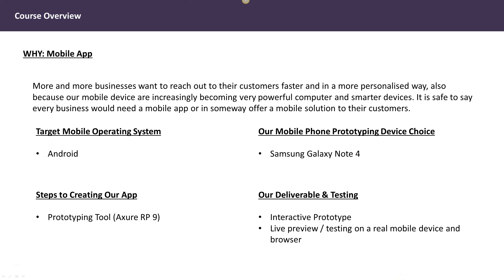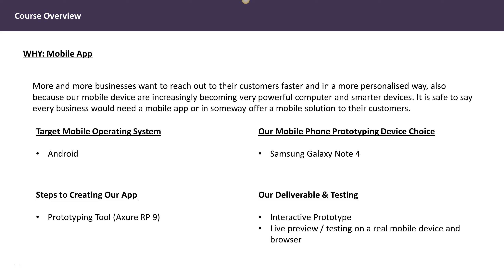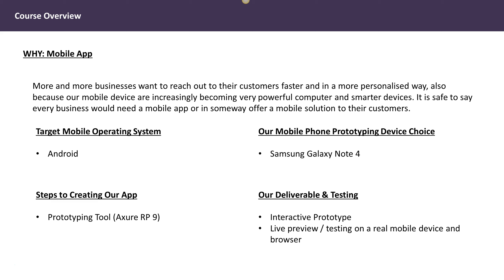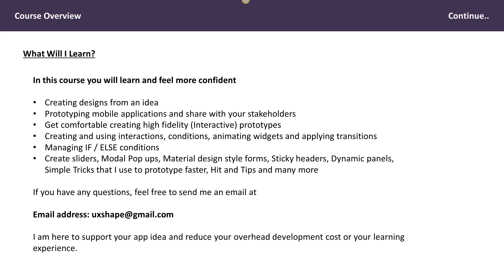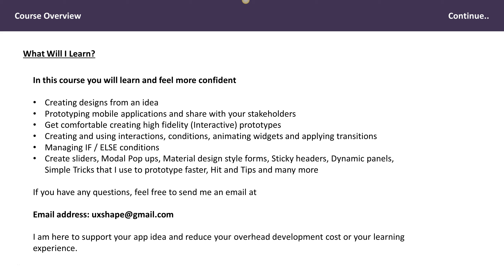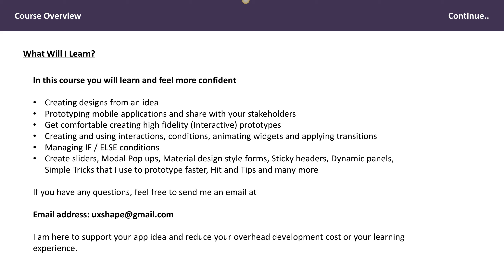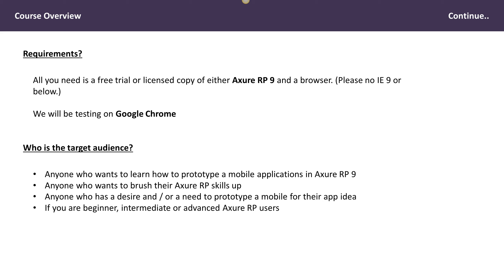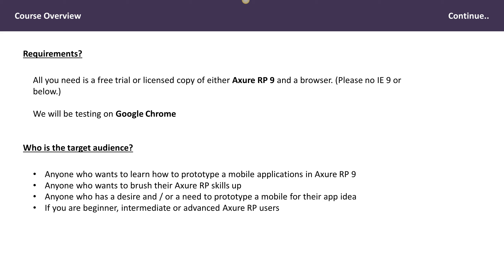Axure RP 9 Course Overview